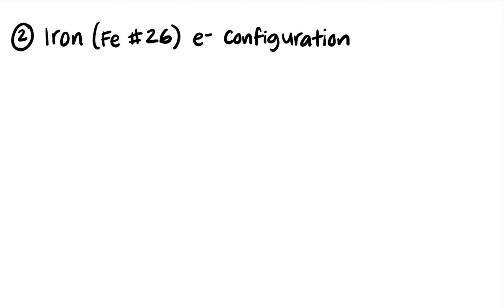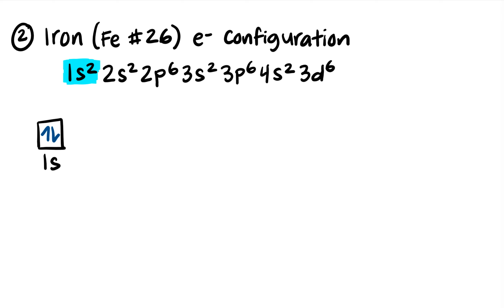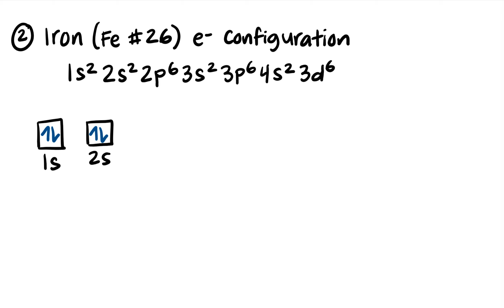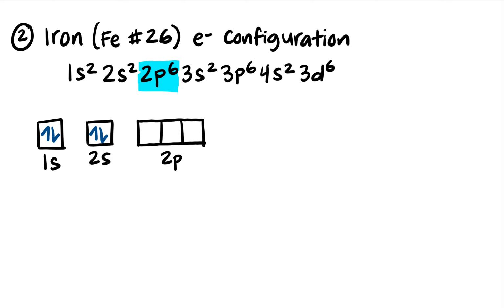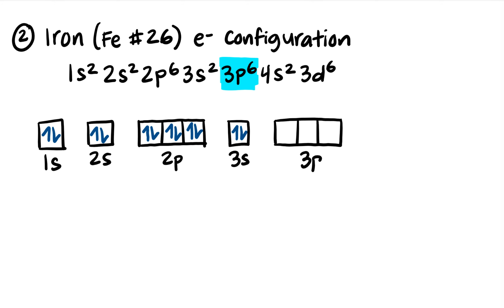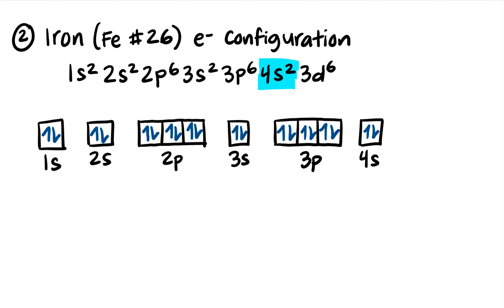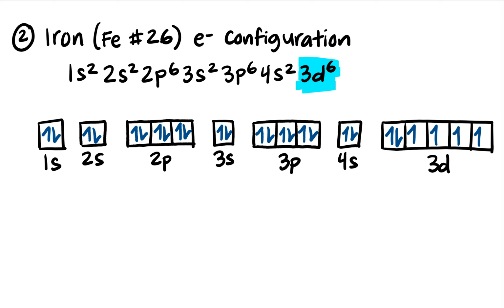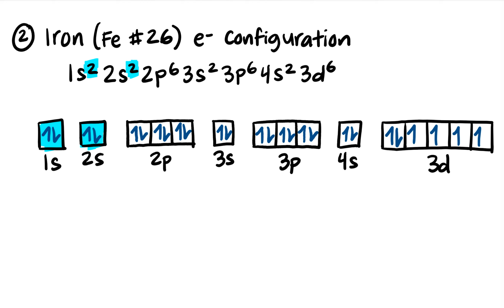Orbital Diagram Example 2